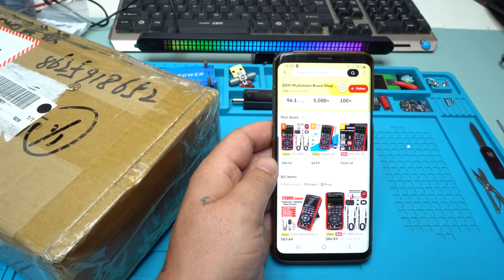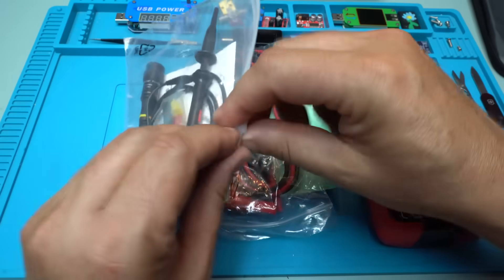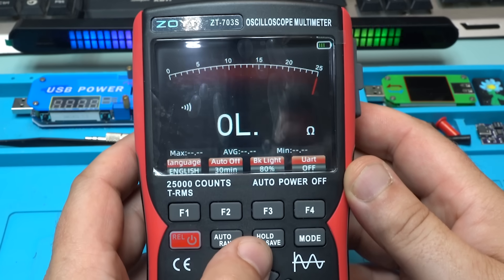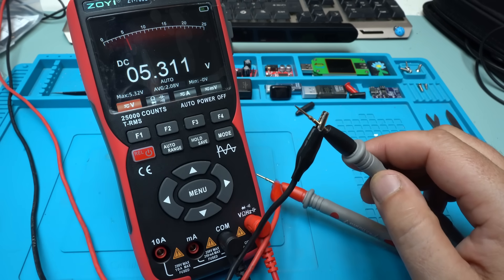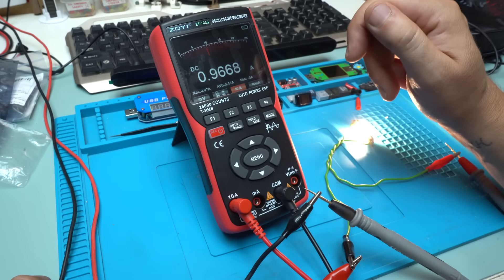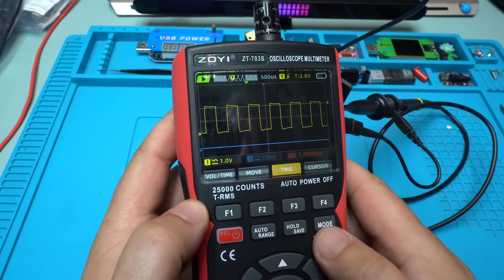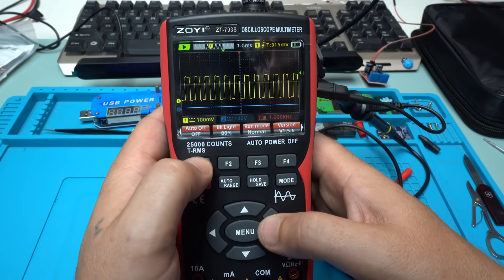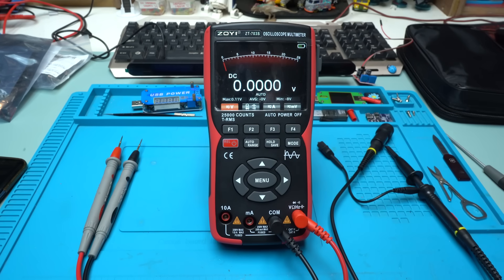WHY THIS $? Aliexpress Oscilloscope is FANTASTIC? ZT-703S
ZOYI ZT703S oscilloscope multimeter with signal generator three-in-one 50MHz bandwidth 280MS rate PC waveform data storage.